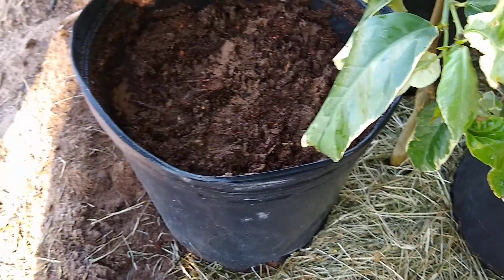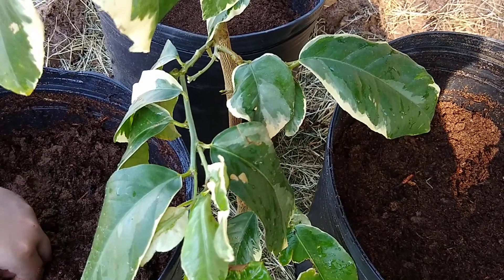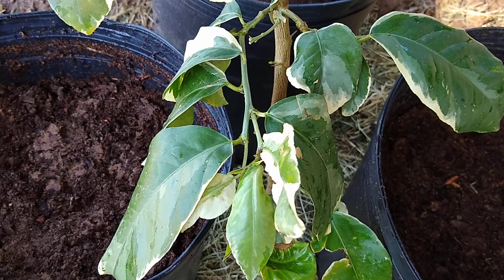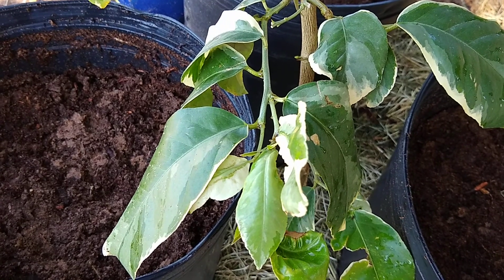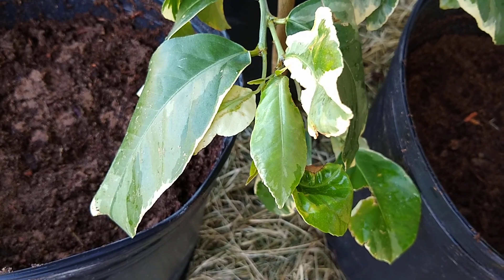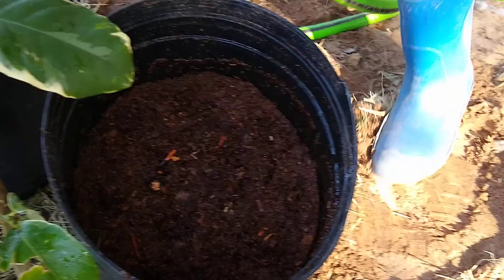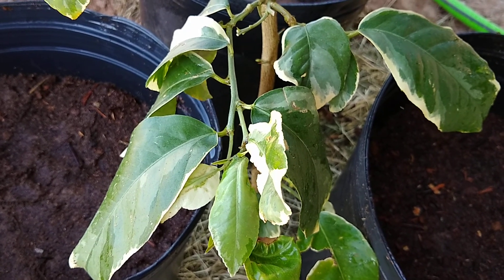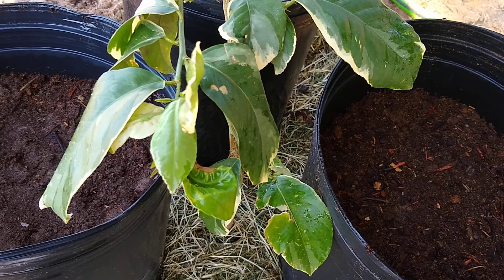Tree Loss Due to Drought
So we go visit the other orchard on the other side of the house, you know the one that we saved from frost last spring. Well as I stated we saved the fruit on the trees from the frost only to have the squirrels eat all the fruit off the trees. Then we had such severe drought we lost 3 trees out of these nine. Time to get planting.

This video was filmed on 3 May 2020.